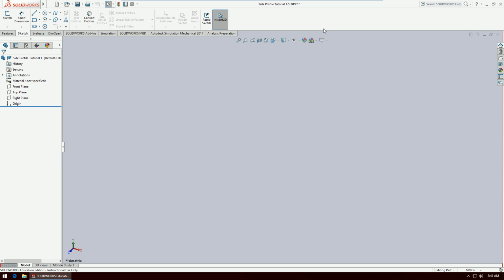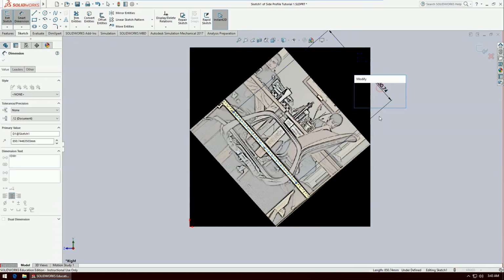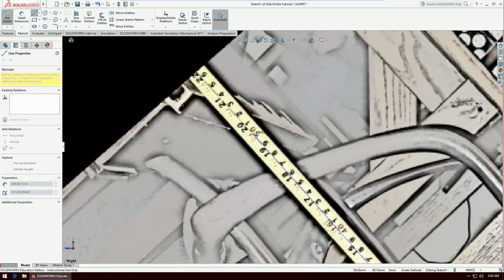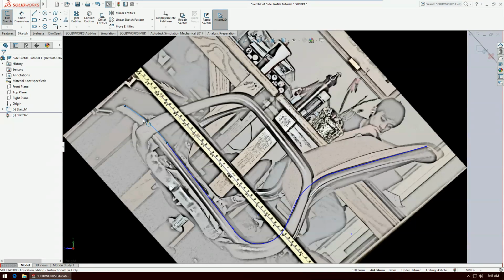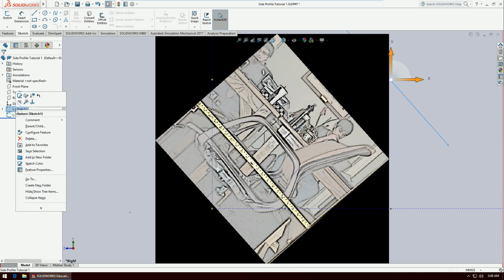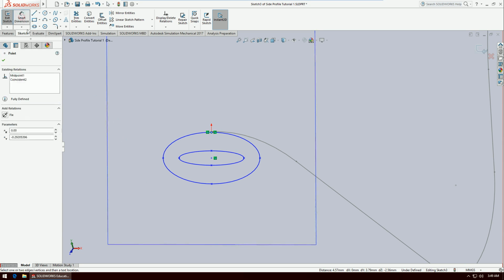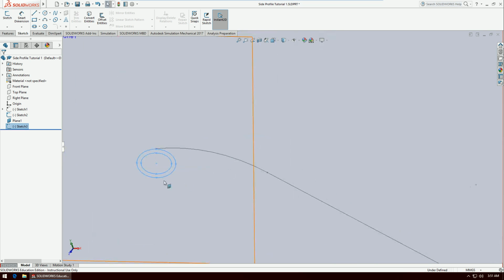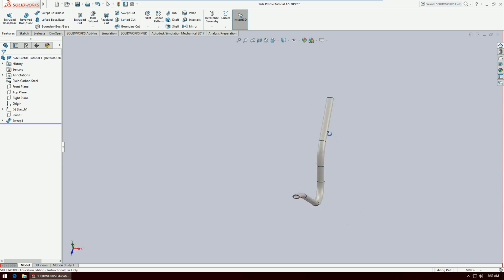SolidWorks Tutorial || Sketch Pictures and Sweeps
This is how I created the side frames for my SolidWorks model of an old Steelcase chair.  I took on this project in order to make my M E 170: Engineering Graphics and Introductory Design course at Iowa State University an Honors course.

In this video, I focus on creating a part off of a reference photo.  I show how to insert and scale a picture in SolidWorks, then create a sketch tracing the picture.  Afterwards, I use the traced sketch to create a sweep and produce a bent metal pipe that would have otherwise been really difficult to dimension.